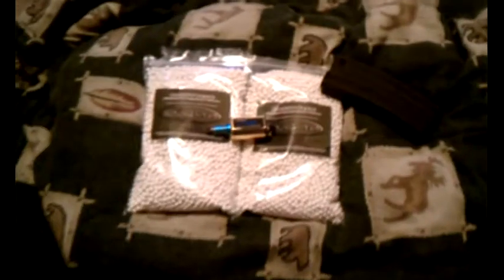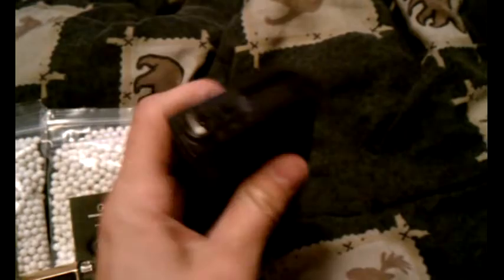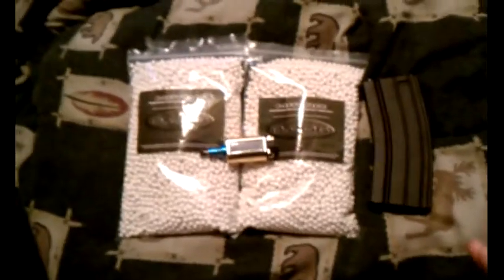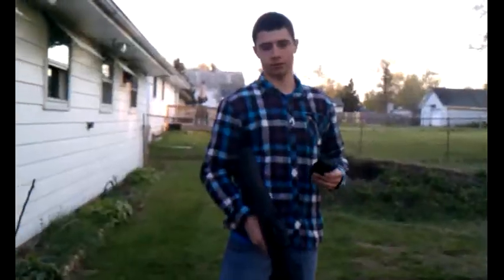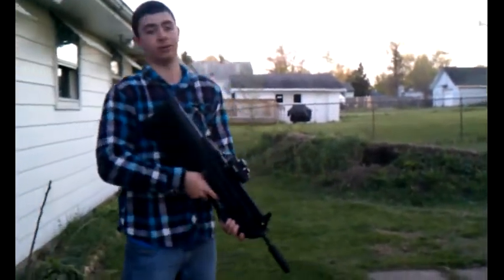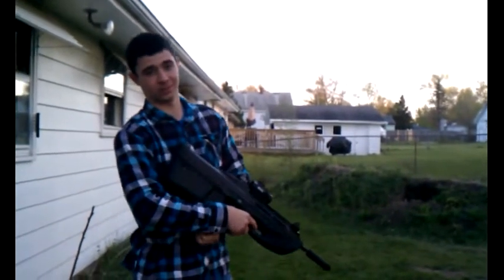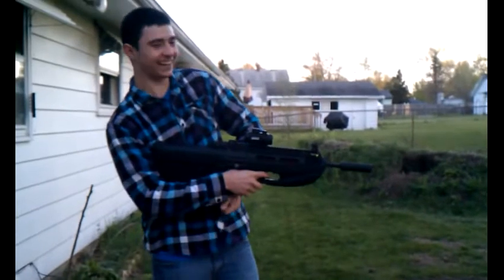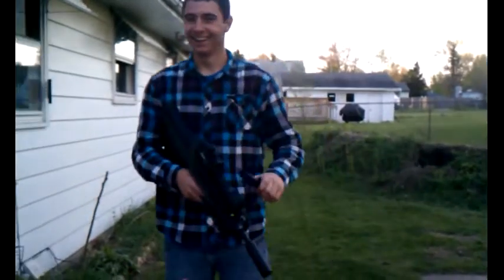G&G FN2000 matrix motor swap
i swapped out my stock G&G motor for a matrix high performace high turbo motor.